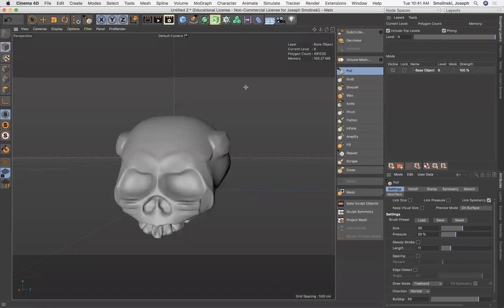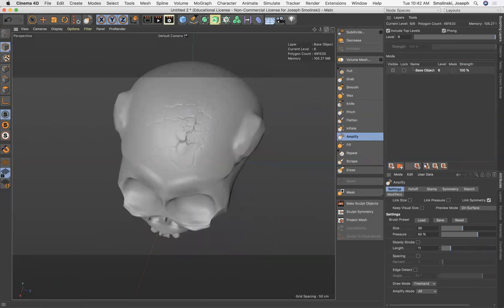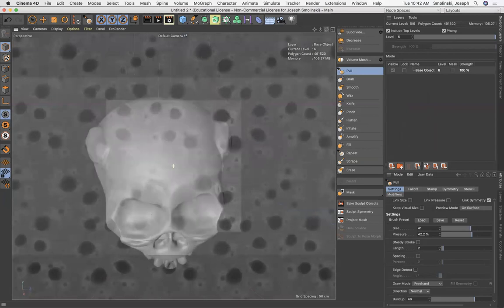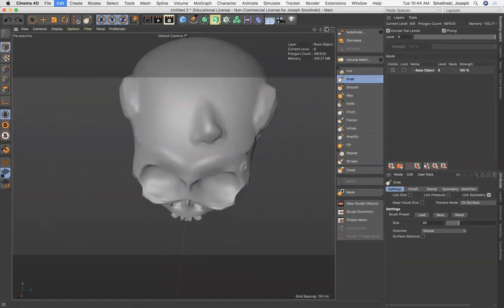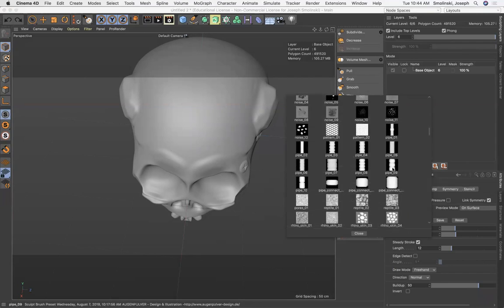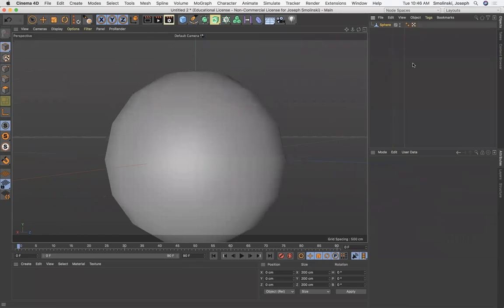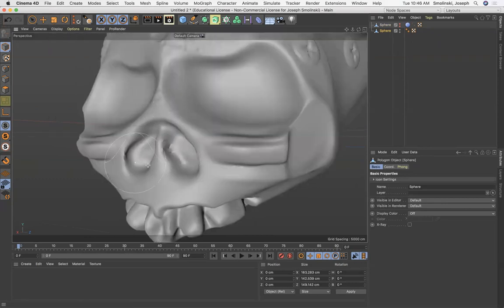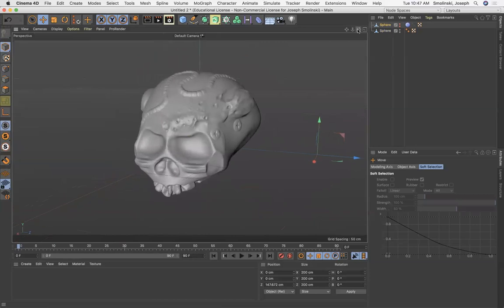Introduction to Sculpting in Cinema 4D part 3.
This tutorial covers the Cinema 4D brush presets in the Pull and Repeat sculpting tools to create fine details and textures.